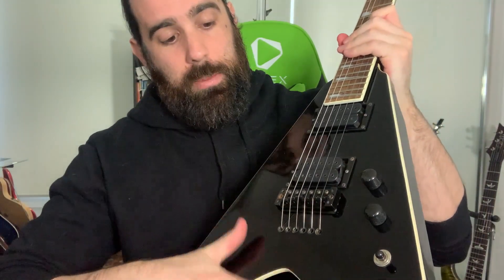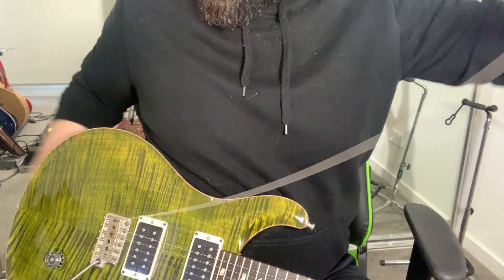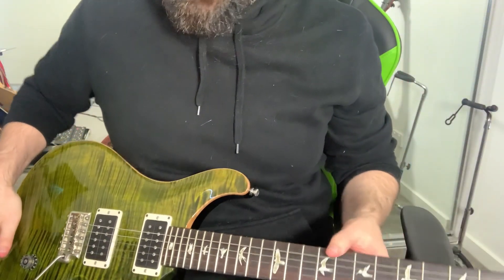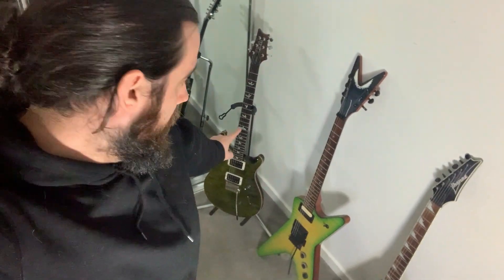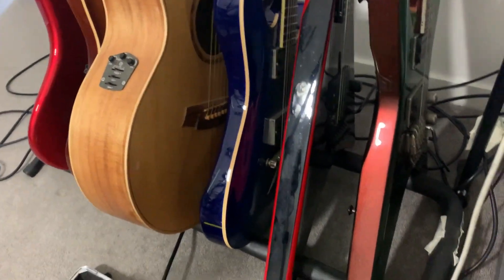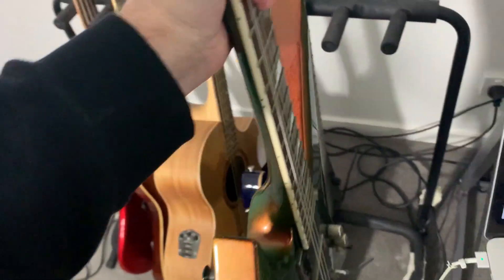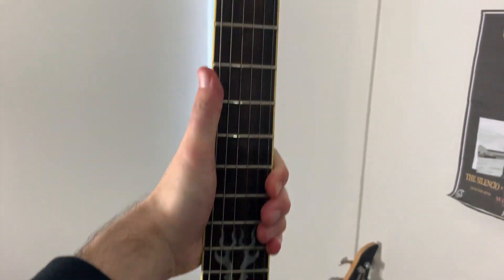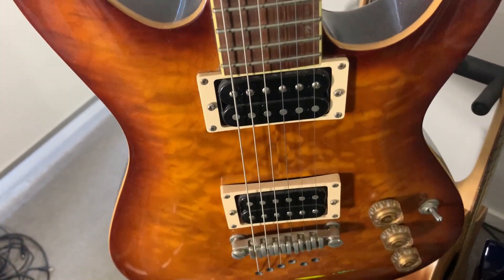How to Change Guitar Strings [Walkthrough], Guitar Maintenance and Guitar Collection Tour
Feeling stuck on the guitar? Sign up to my newsletter and get a free copy of my ebook The Guitar God Blueprint - From Bedroom to Badass and start making progress on the guitar again Guitar Lessons with Cam

Cam Bird is a Guitar Instructor, Published Author, Recording Artist, Producer, and Composer from Melbourne Australia. How to Change Guitar Strings [Walkthrough], Guitar Maintenance and Guitar Collection Tour with Cam Bird.

Guitar string changes can be a pain. This guide will help you change your guitar strings correctly, give you a step by step walkthrough and instruction and also give some tips on guitar maintenance for aspiring guitarists of all levels (beginner guitarist, intermediate guitarist).

online guitar lessons, guitar lessons melbourne, guitar lessons bundoora, guitar lessons south morang, guitar lessons mill park, guitar lessons mernda
guitar lessons greensborough, melbourne music teacher
online guitar teacher.
Cam Bird is a Recording Artist, Producer and Guitar Instructor from Melbourne Australia.